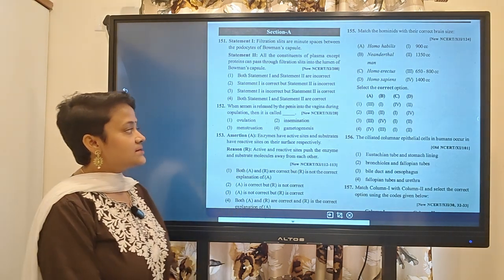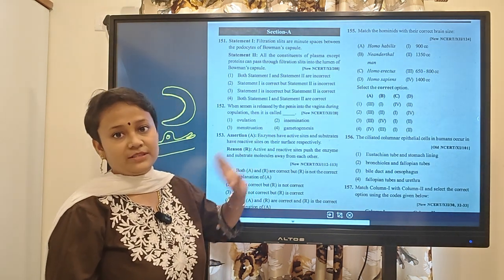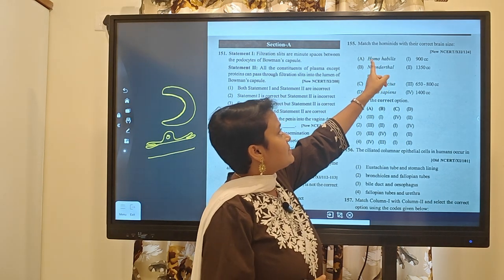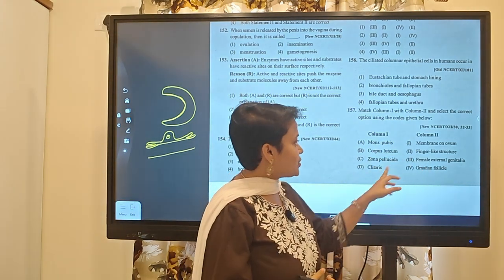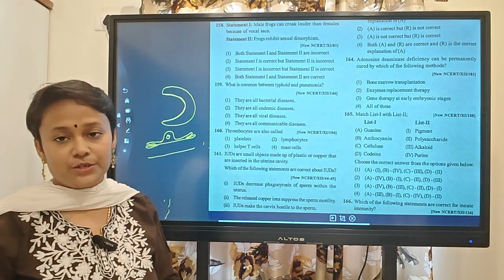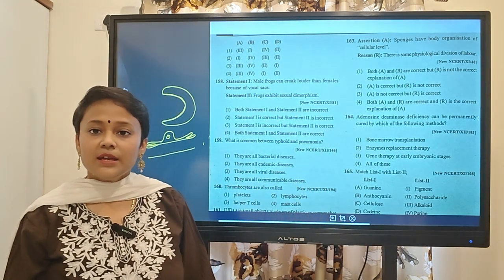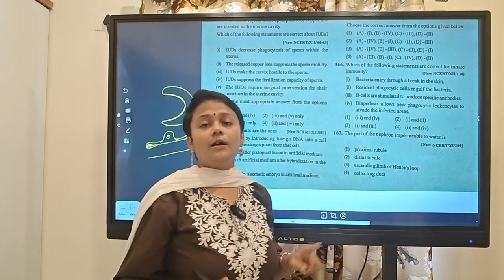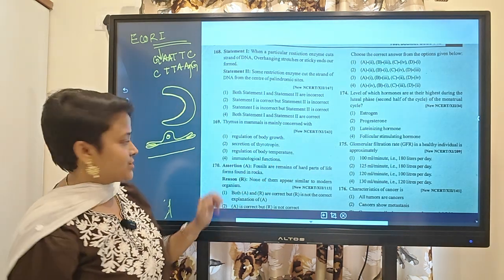Biology Question Answer Discussion For Neet 2025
Concept revision for different pattern of questions for Neet 2025.